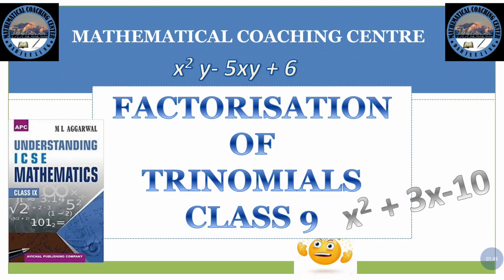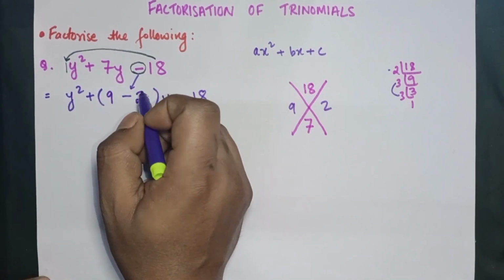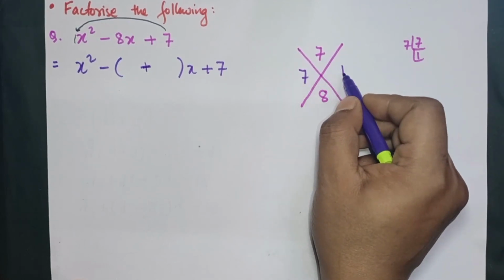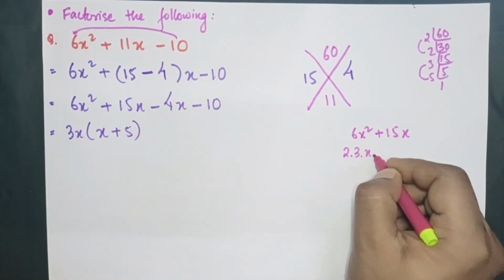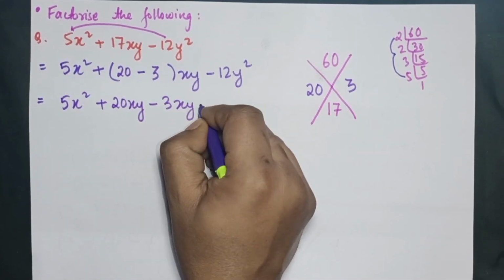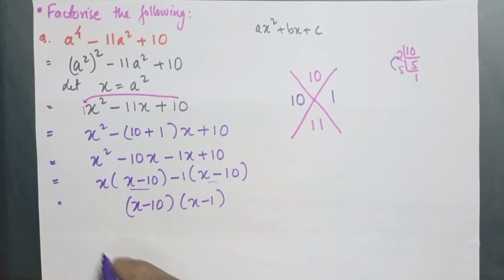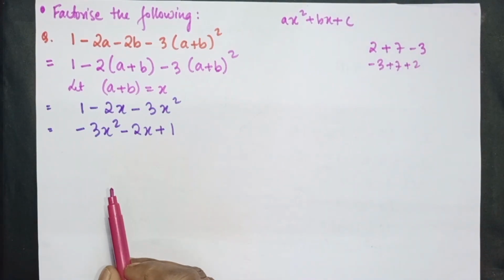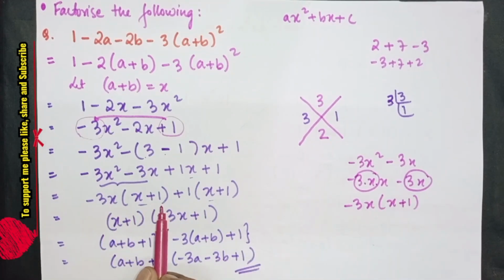Factorisation /Trinomial(Quadratic expressions)/Class 9/Mathematics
Factorisation: In this video you will be learning how to factorise the algebraic expressions especially trinomial -Quadratic expressions by using magic cross method and by grouping of terms. I have used my experience and solved the questions for the weaker students also , so that just you can go through once and practice nicely if you have any doubt you can comment us in comment box.
I am making videos in parts so that you can practice it day 2 (part I) ,day 2(part II) and so on,whcih helps you to set a routine for practice.

if you have any query or any doubts or you wants us to make videos of your needs chapters just comment us we will try our best to deliver it by a week.
some keywords:
factorisation,
factorisation trick,
factorisation of polynomial,
factorisation methods,
What are the various types of factoring?,
What is meant by factorisation?,
What is the use of factorisation in real life?,
Explain the three steps for solving quadratic equation by factoring? ,
How do you Factorise in maths?,
What does Factorisation mean?,
How do you Factorise quadratic equations?,
What are the 6 types of factoring?,